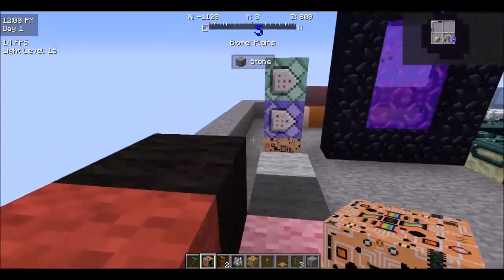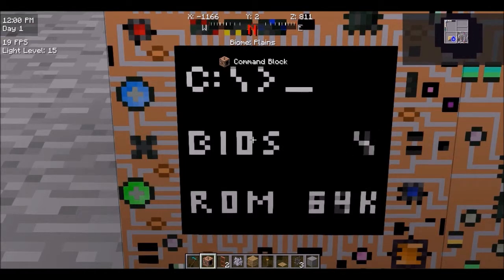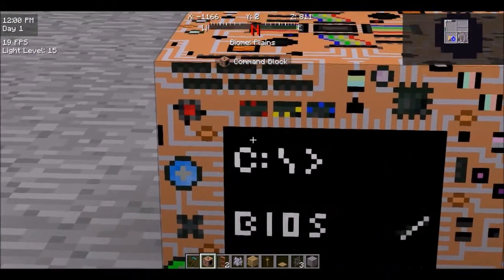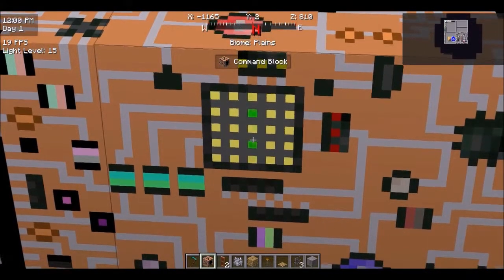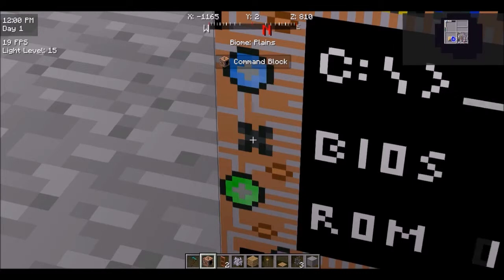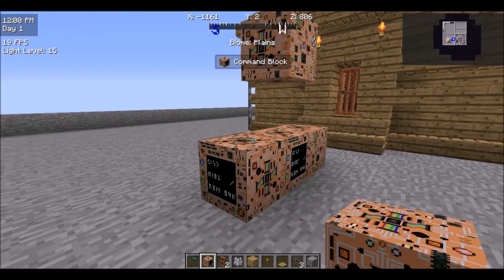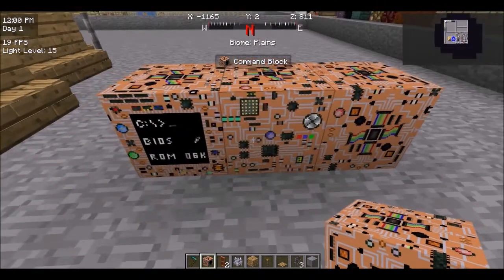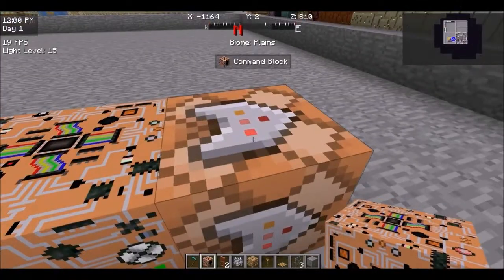Command Block 64*64 (Animation Texture)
Hello I'm just a girl with to much free time on her hands and after seeing that when it comes to texture packs. The Command Block always seems to get left out. Will I'm here to give some much needed love to the lonely block. We all used from time to time. So way not let the wonderment and beautiful shine from it.

So I was thinking sent it is simply a little computer if you really break it down. Why not cover it in circuit board and then add animation so we can see just how hard it is at work.

So as I keep working on this block , I'll be updating you all and when I'm done I'll have a download for it.

Any thoughts or ideas are very much welcome too, hugs Ambrosia

Animation Features:

Red LED
Blue LED
Greed LED
Fan
5*5 LED Dot Matrix
LED 9 Segment Display
LED Screen

Non Animation Components:
Resistor
Capacitor
Transistor
Static RAM
IC